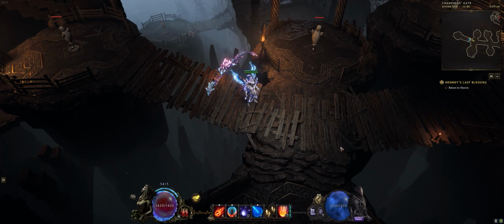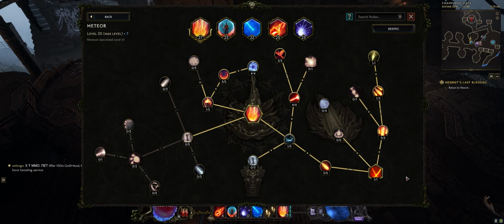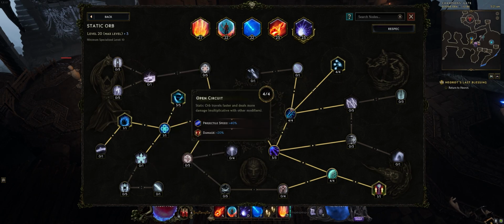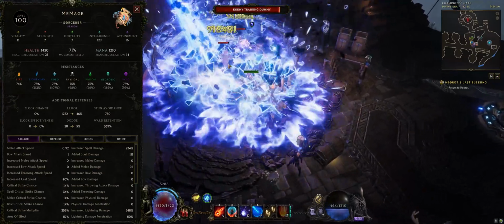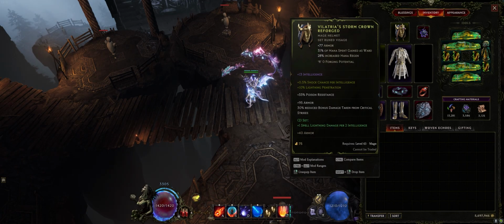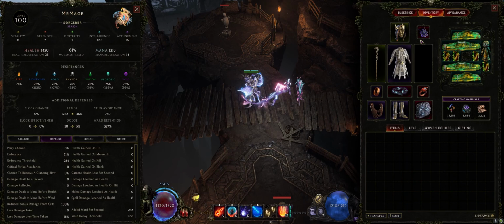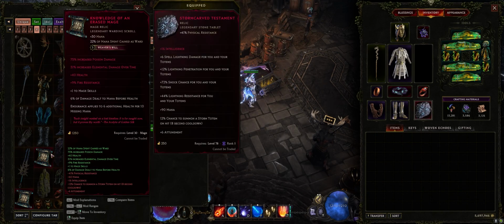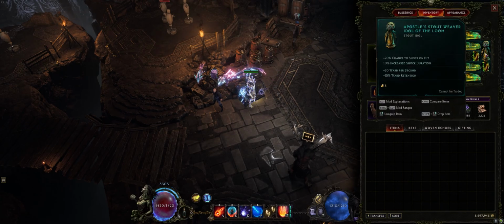VILATRIA'S CATACLYSM | Lightning Meteor Sorcerer Guide | Last Epoch 1.2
Probably gonna take a break from this build for a minute :)
Build in Comments.
00:00 Intro
04:05 Thoughts
11:05 Meteor
11:40 Flame Ward
12:20 Focus
13:35 Flame Rush
14:50 Static Orb
16:00 Passives
19:15 Gear
25:07 Idols
27:31 Closing